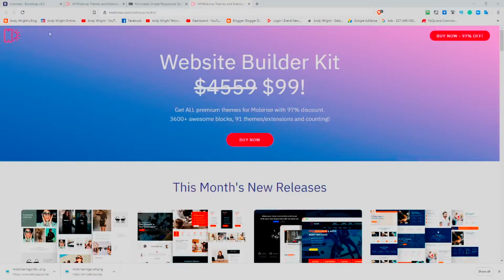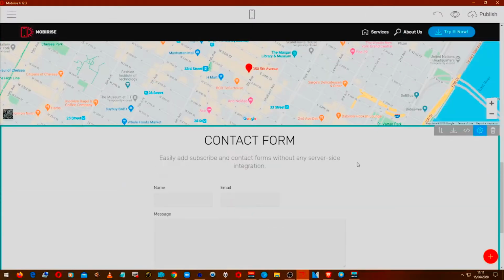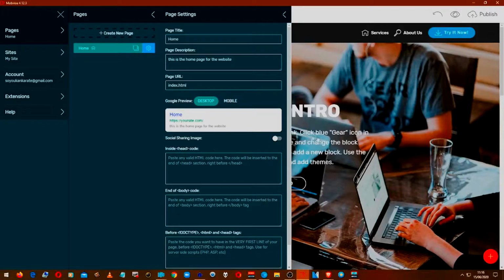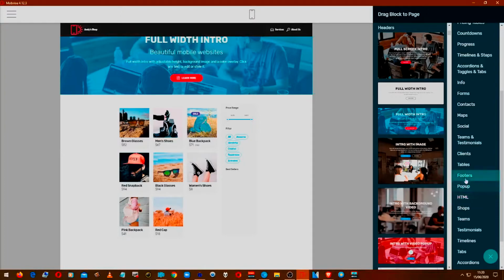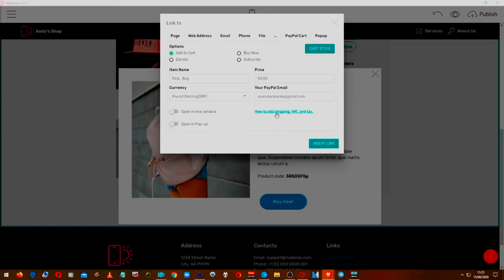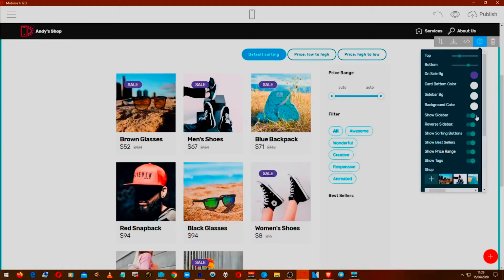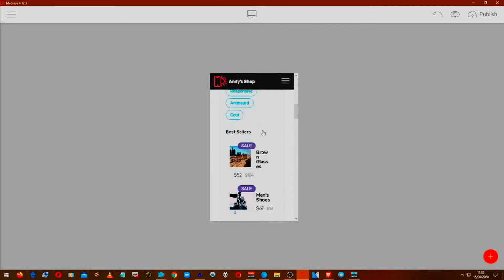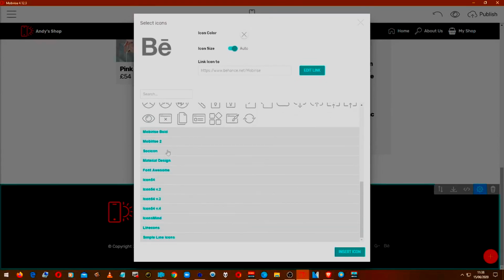Mobirise: Build your website the easy way - how to set up and use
Part Two: How to set up and use it to create a website

Mobirise: Build your website the easy way - beginner's guide.   This freeware application can quickly drag and drop elements to make a website with no code, unless you wish to, and it's easy to use and learn.
CREDIT ROLL
WEBSITES

OR